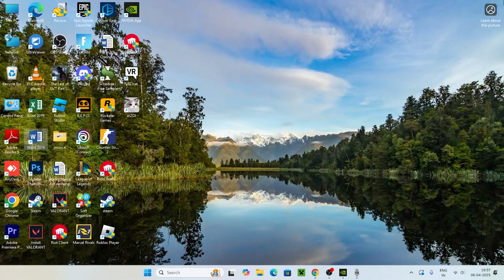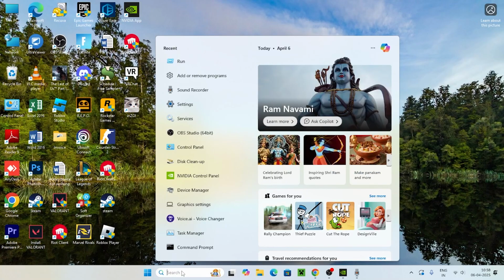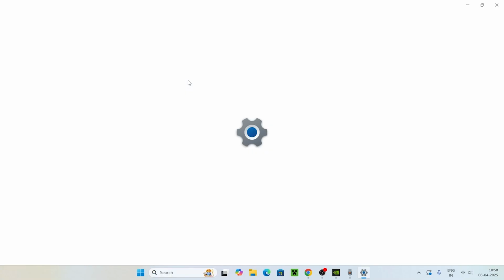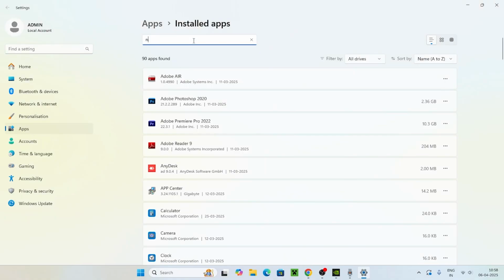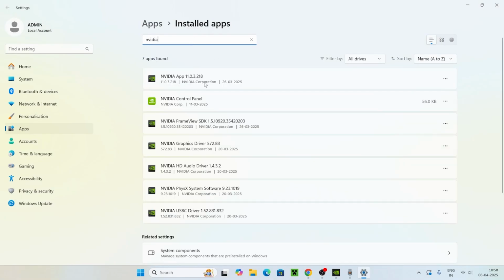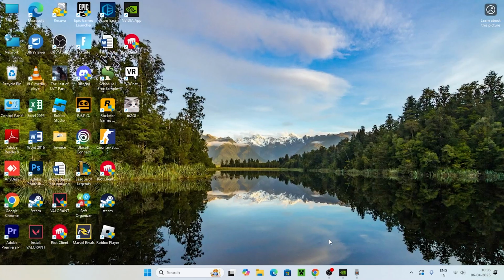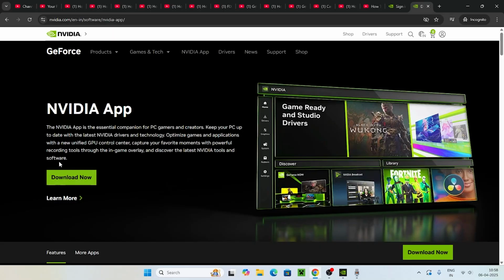How to Fix GeForce Unable to Download Recommended Driver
In this video, I ll show you  how to fix geforce experience unable to download recommended driver in this video.